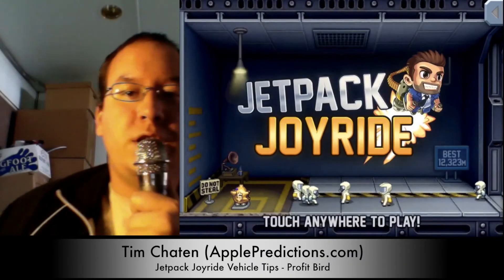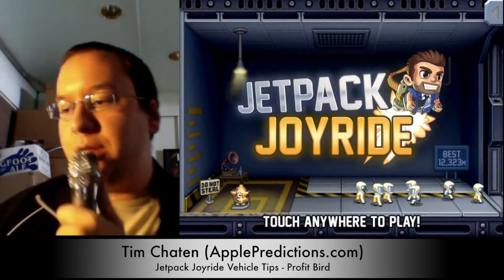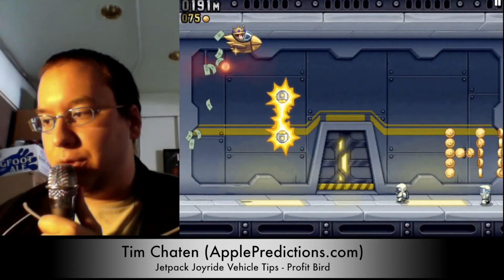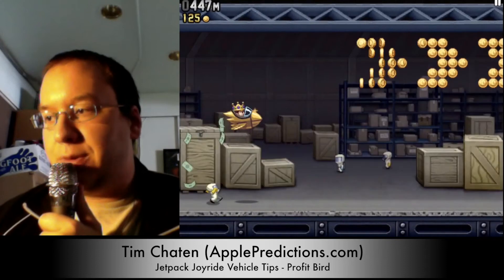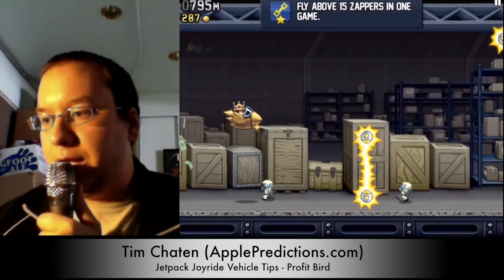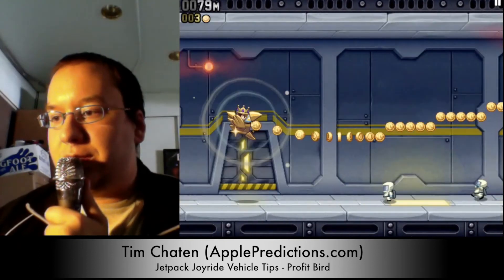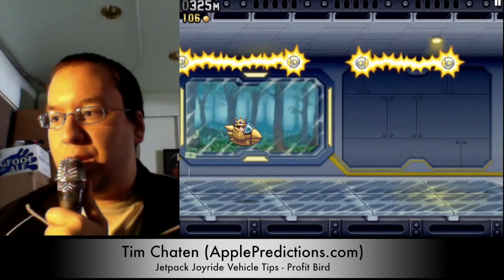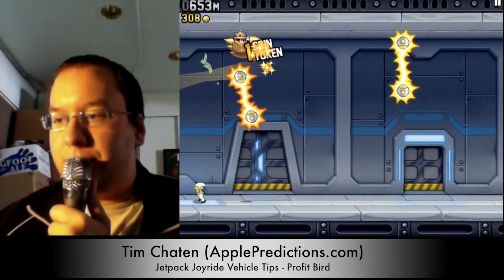Jetpack Joyride Vehicle Tips - Profit Bird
I share some tips about using the vehicles in Jetpack Joyride. I've played this game for more than 7 days of play time and have learned quite a bit in the process. More Jetpack Joyride videos are on the way.

Check out:
iWakePodcast.com
ApplePredictions.com